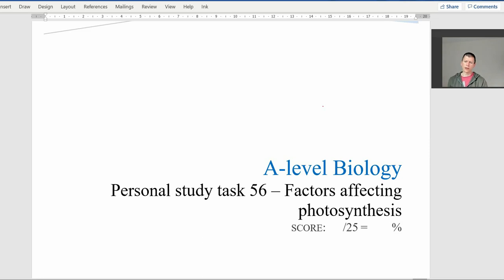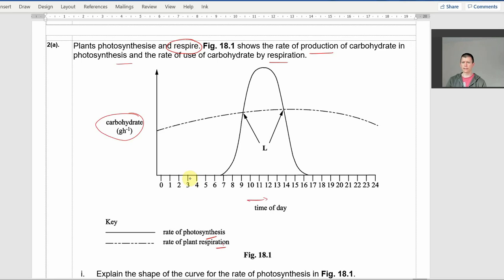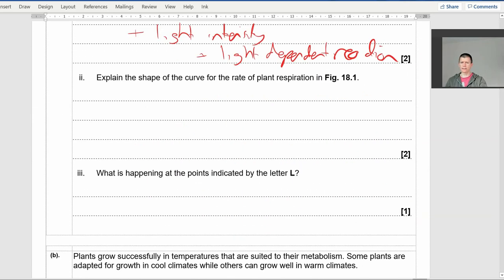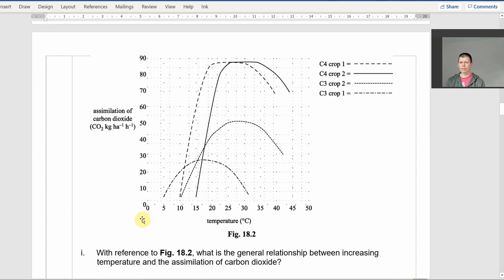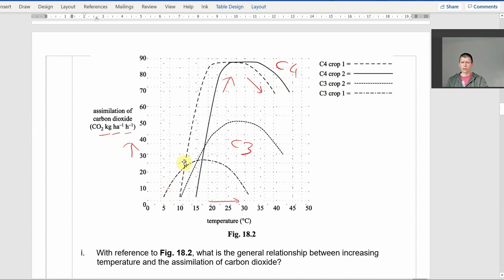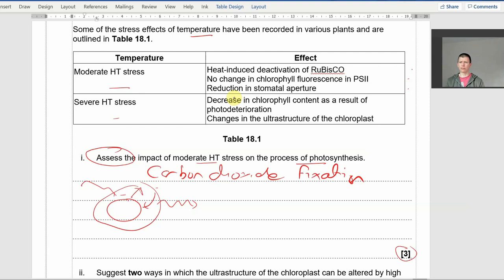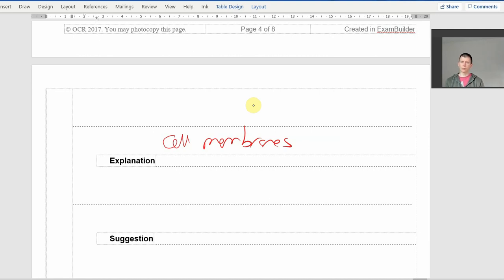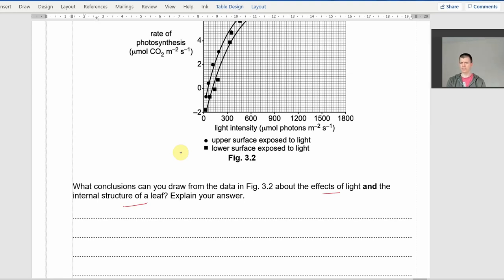Rates of Photosynthesis mWTM2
Use this video to develop your "level of response" written skills for OCR A-level Biology.